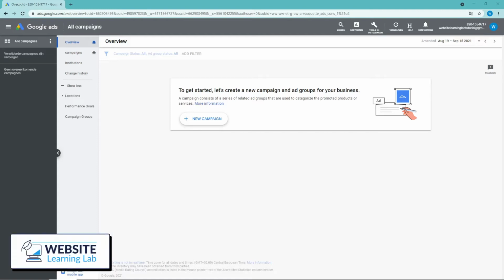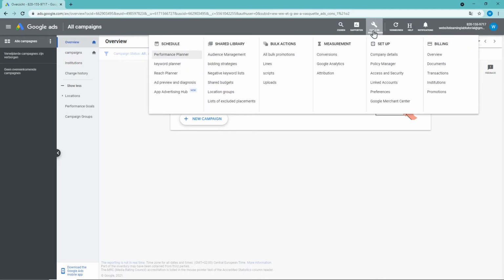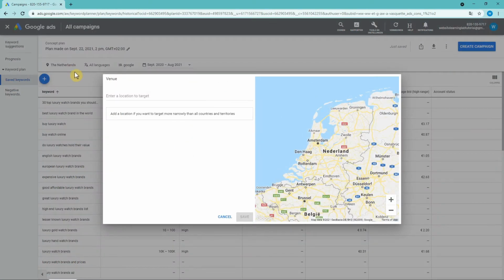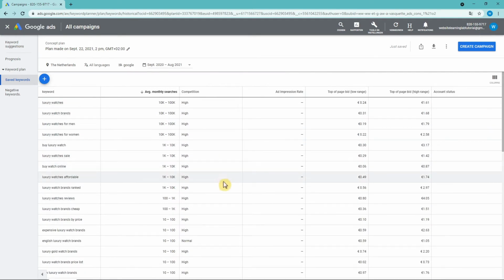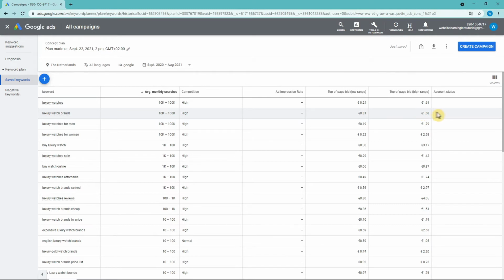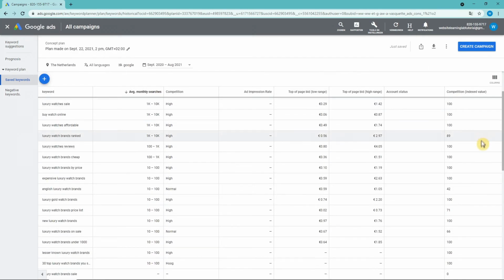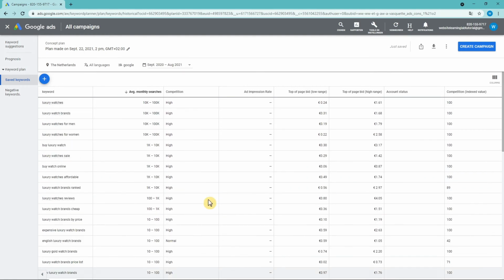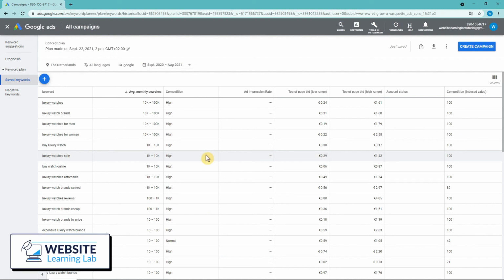How To Use the FREE Google Keyword Planner to find the best keyword for SEO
In this tutorial I will explain how to analyze keywords with the free Google Keyword Planner tool so you can determine which keywords have the most potential to generate traffic to your website.